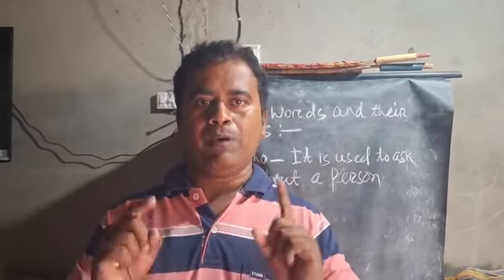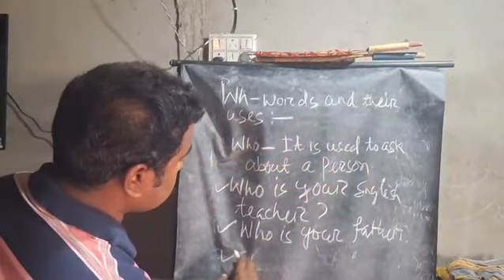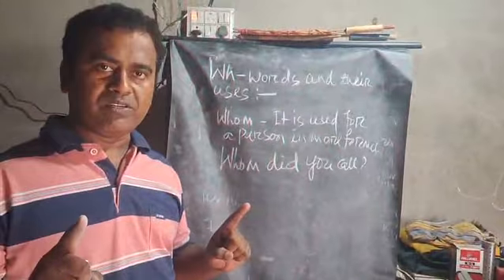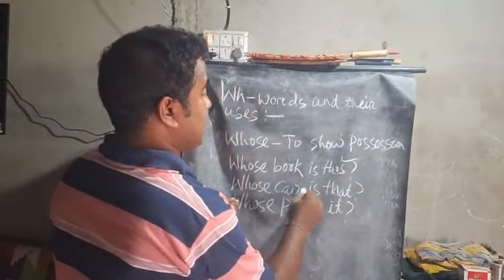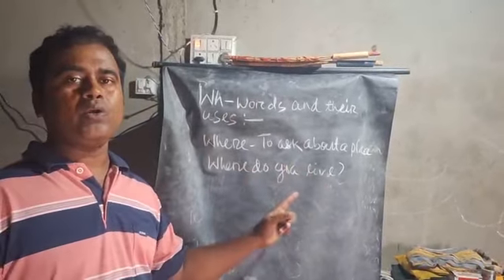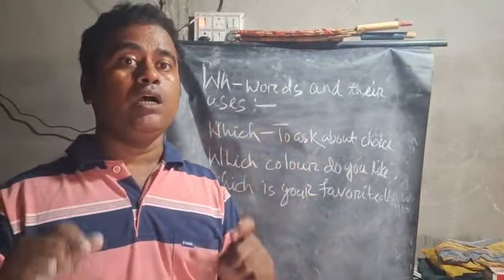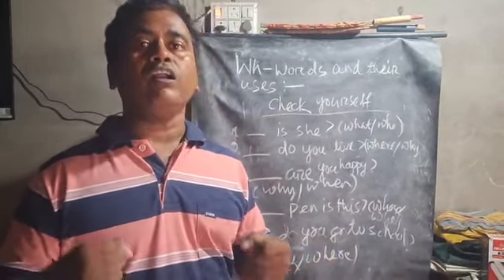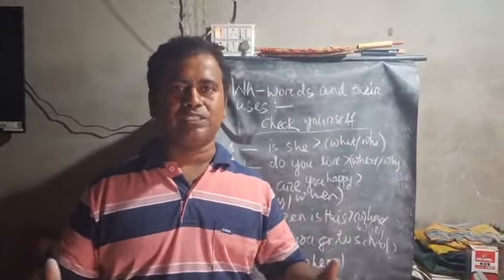WH WORDS AND THEIR USES👫👫